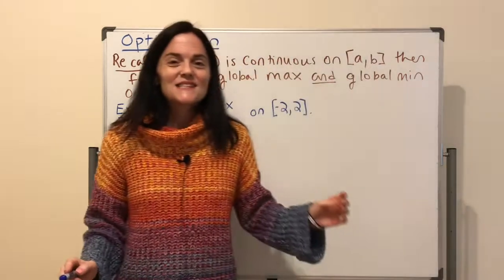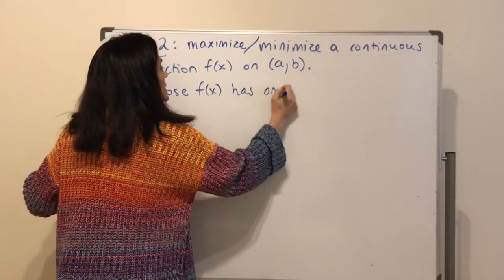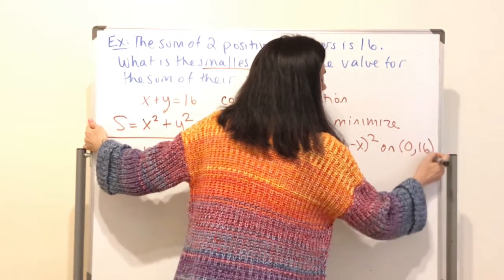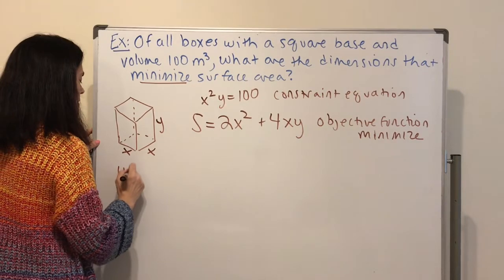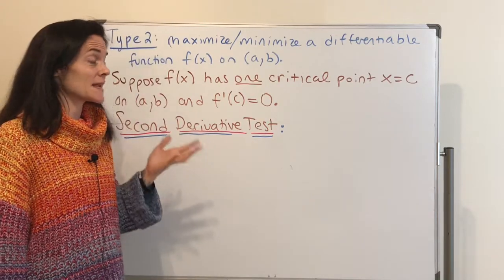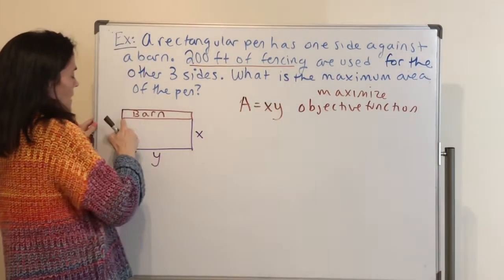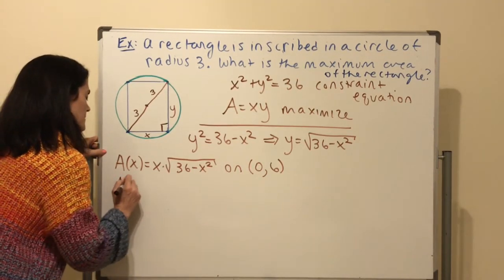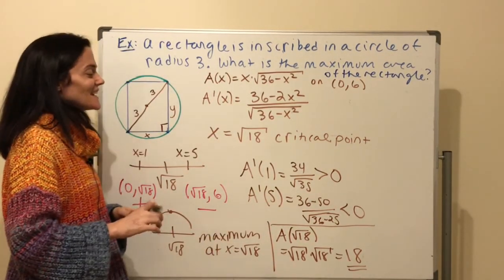Calculus I: Optimization (full lecture)